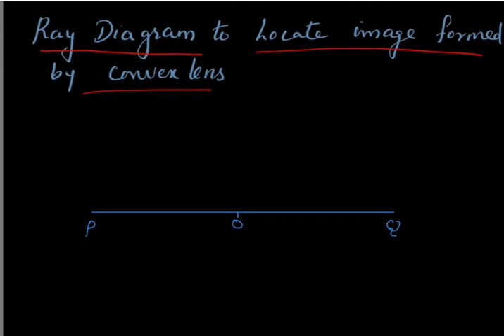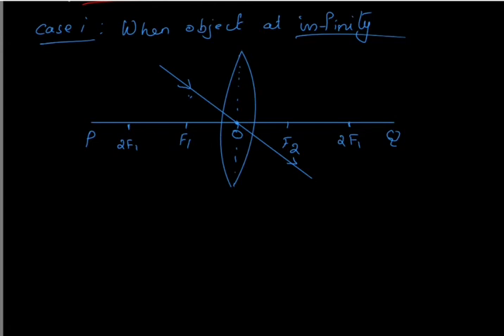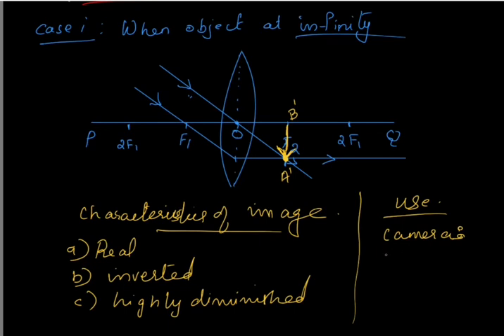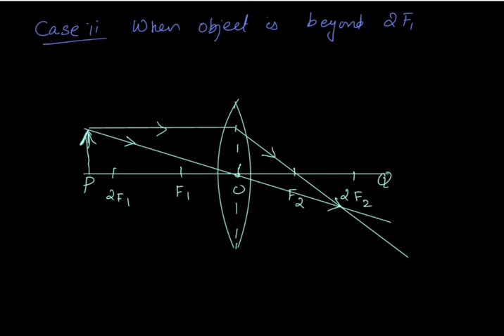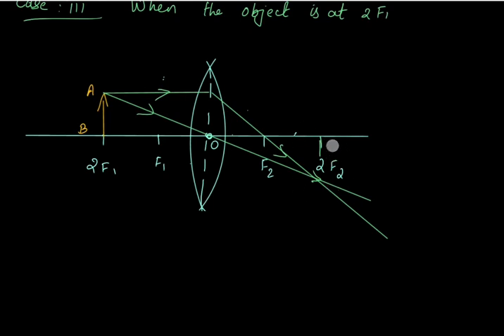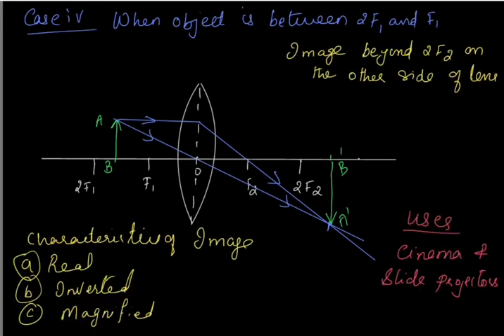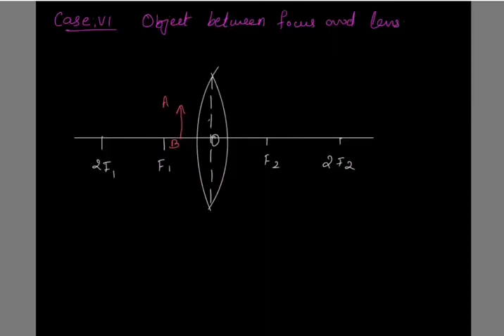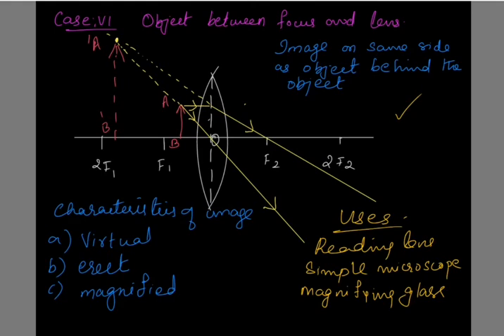Class 10 Lens -Ray diagrams to locate image formed in Convex lens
Previous lessons on Lens